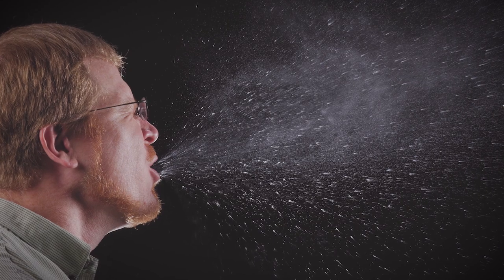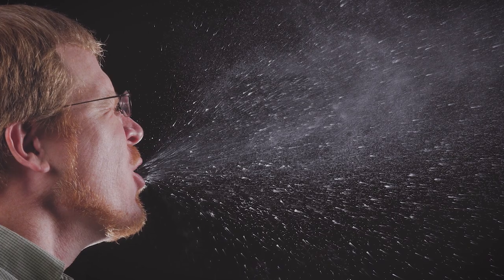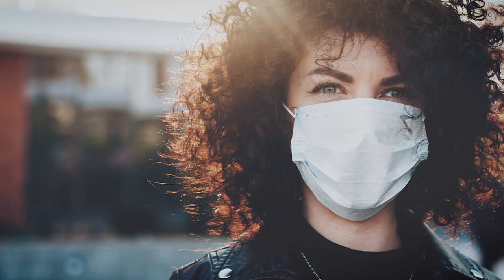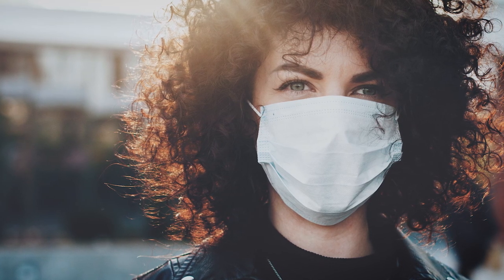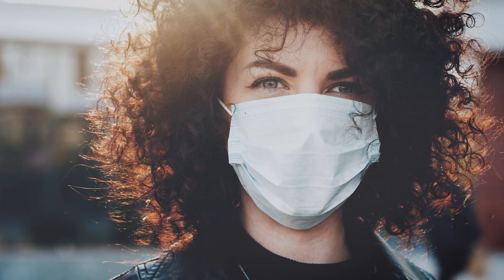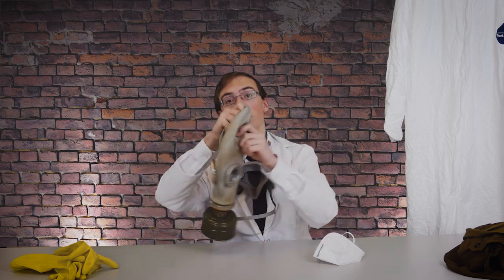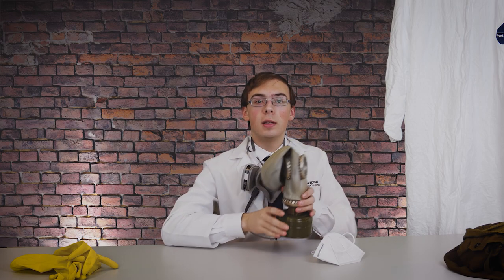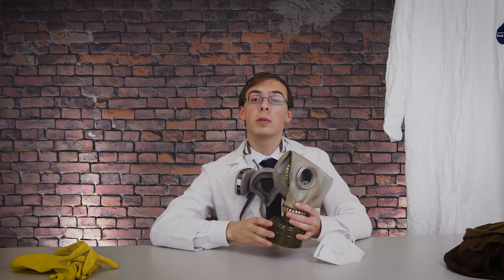Coronavirus Information Campaign – “What you can do about COVID-19”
/kənʲsʲɪrvˈant/

The purpose of Studio Konservant is to preserve films and video projects from a variety of sources in order to show progress in the world of visual art.